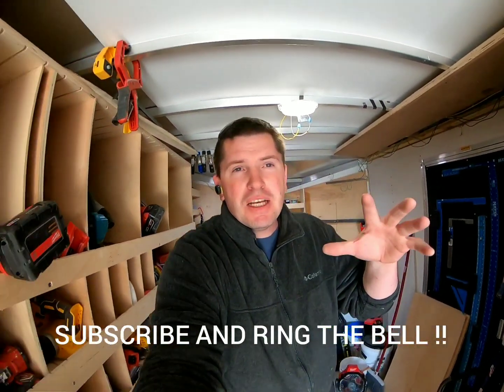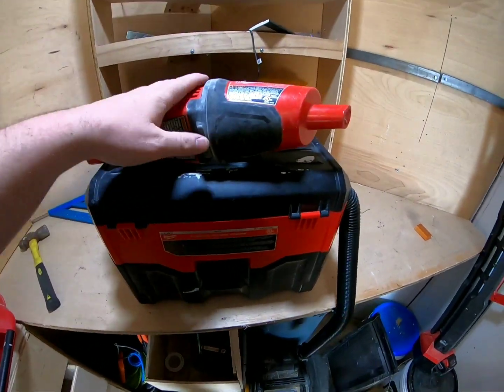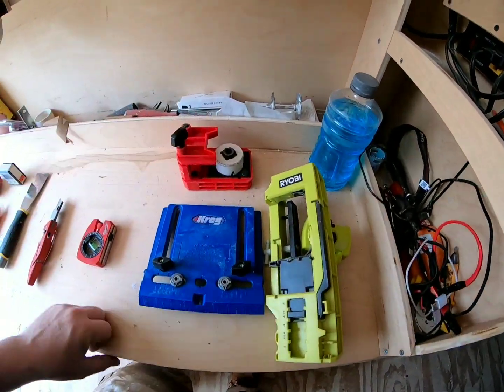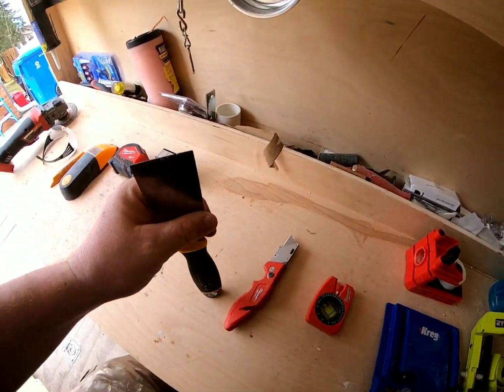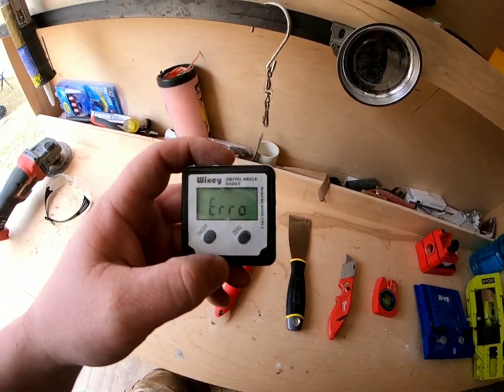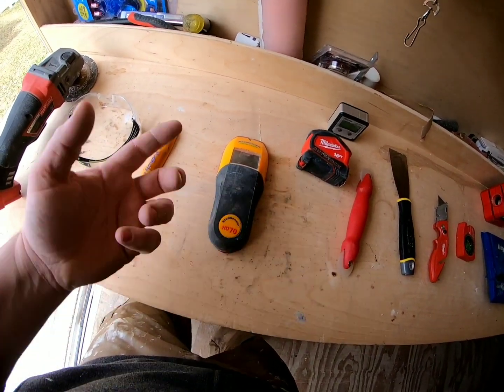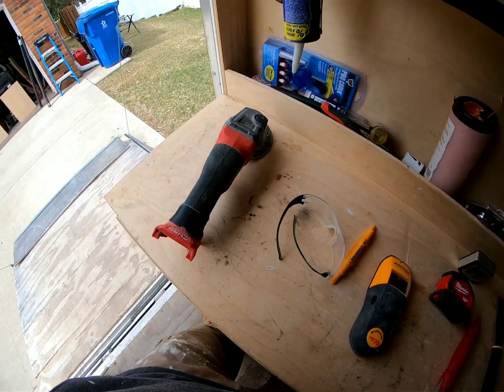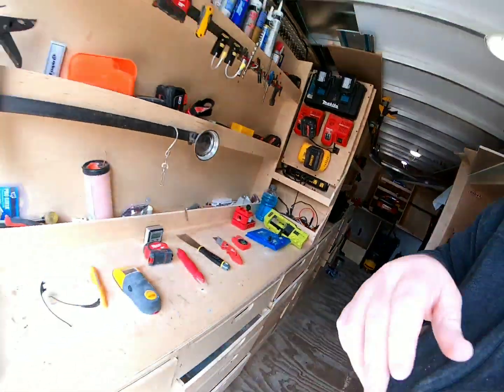Handyman Tools To Start Vol. 2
Handyman tools to start volume 2!  Once you have the basic tools here are a few more to thing about investing in.